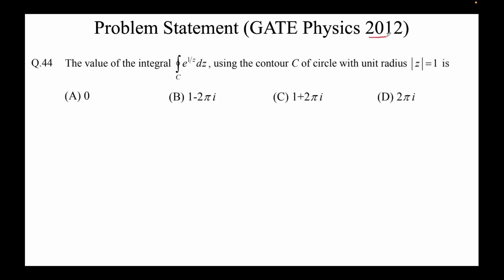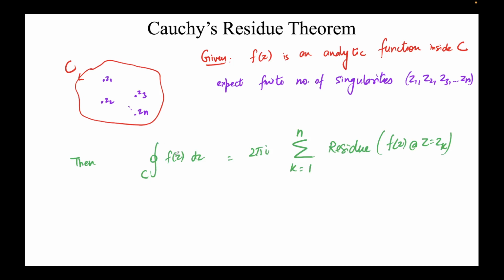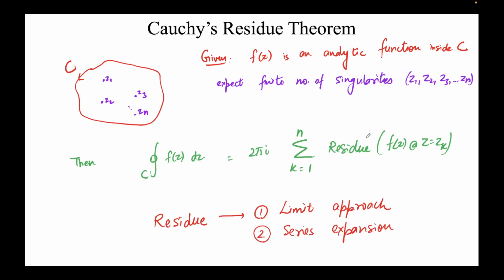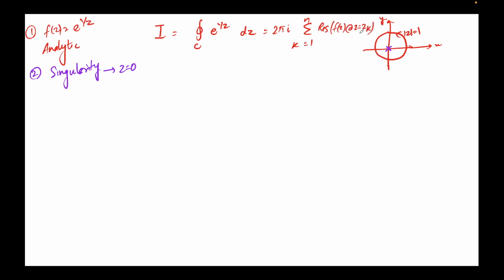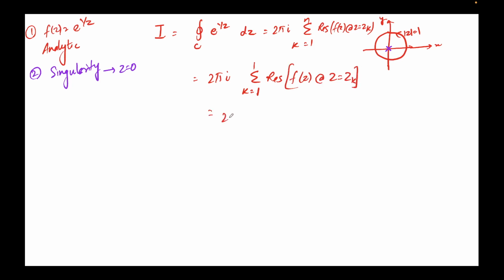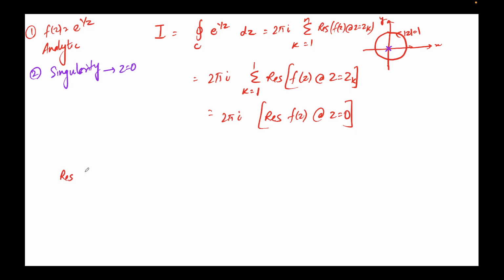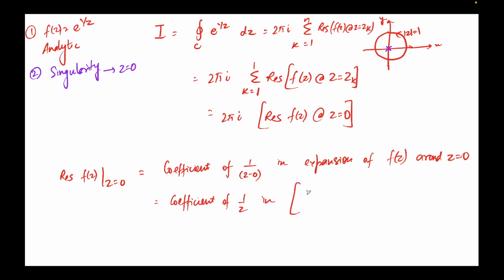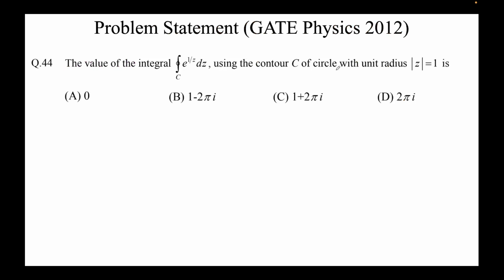Q44 PH 2012